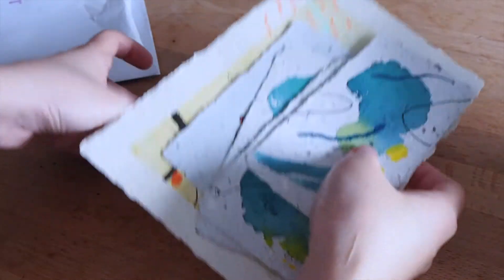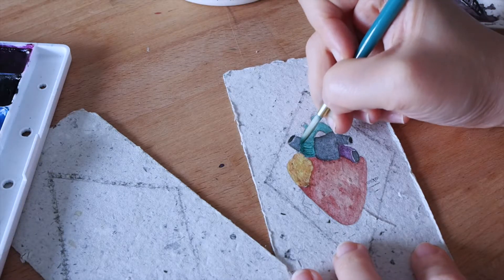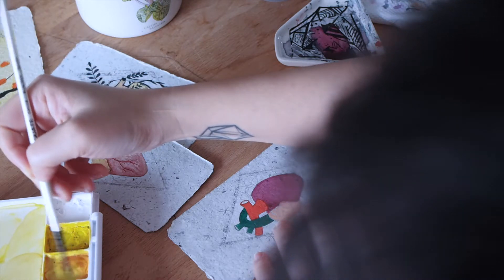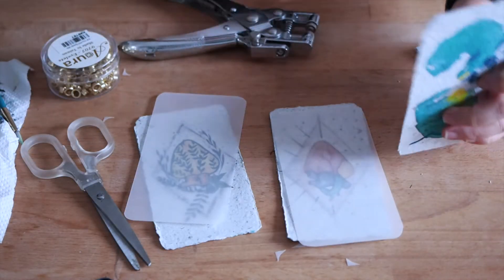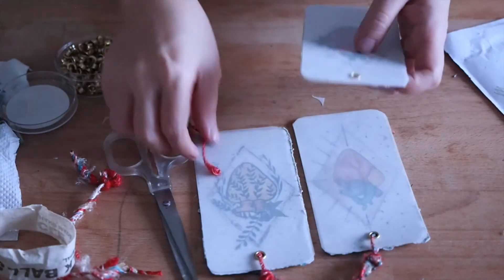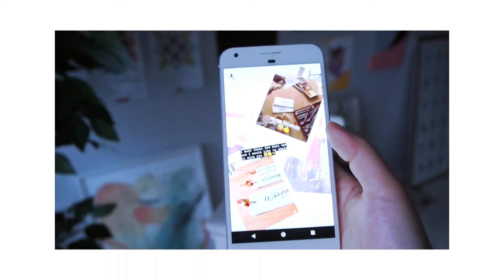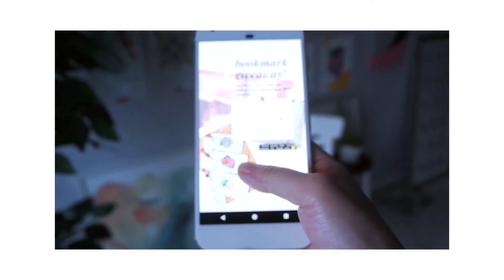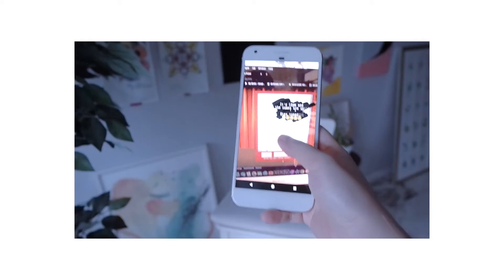HEART ANATOMY bookmark 🤷🏻‍♀️ | ARTVLOG #5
It has been a weird week, I'm lost for words while editing, but I had loads of fun with the giveaway ceremony, that's the most fun thing of all, spinning the wheel and people who I don't know actually participated. Thank you for supporting.